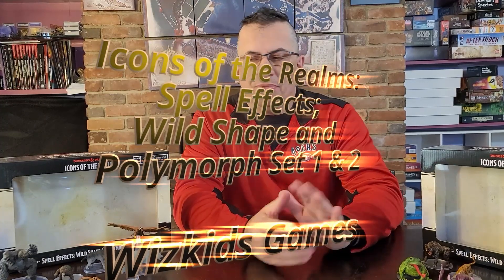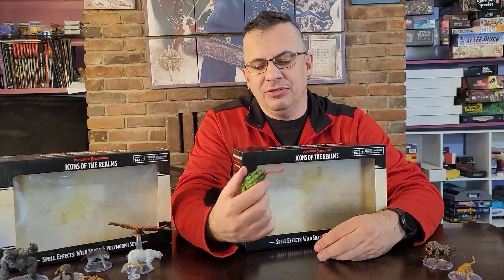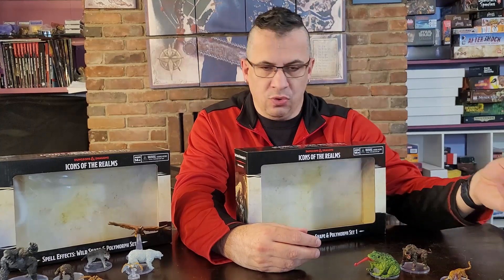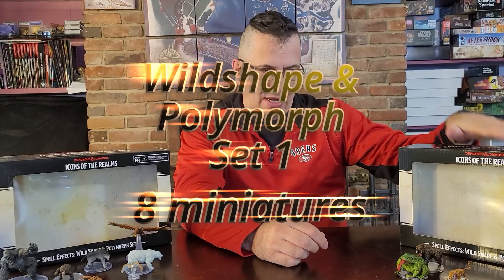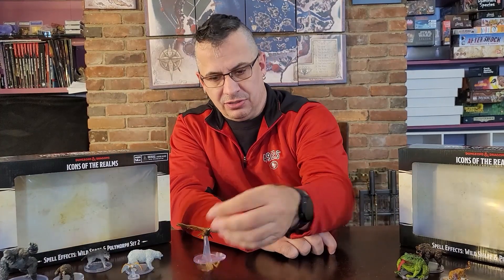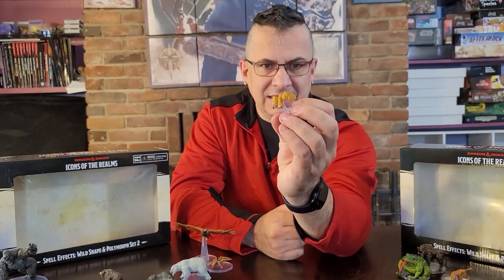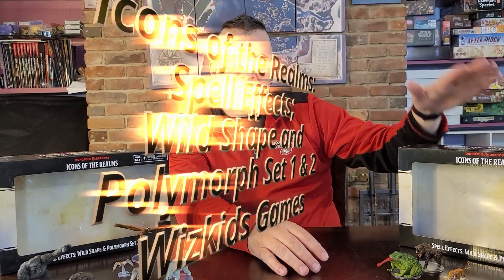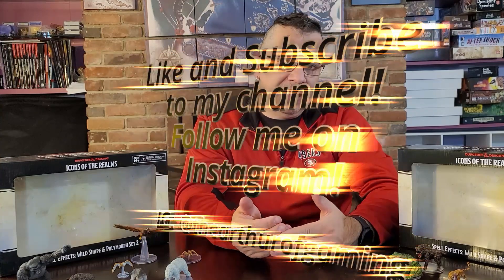Preview! Wizkids : D&D Icons of the Realms: Wild Shape and Polymorph Sets 1 & 2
Beasts for your druids to wildshape into or for your other spell casters to polymorph into! Great looking sculpts, they are out now April 2021!